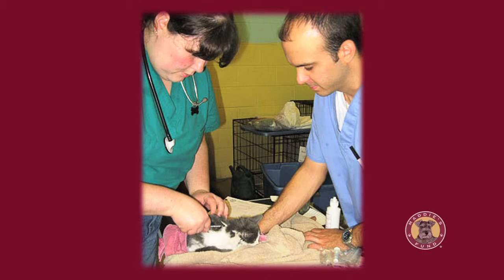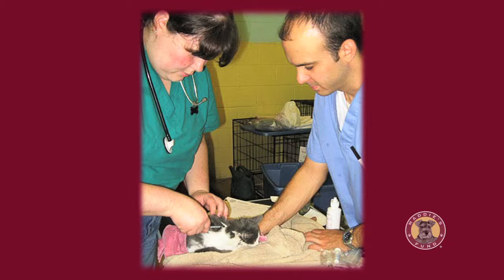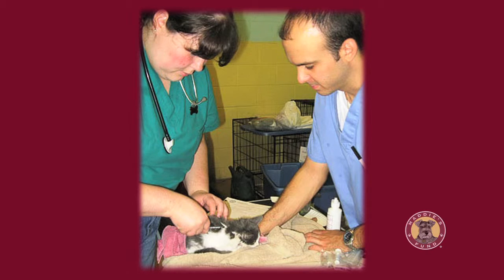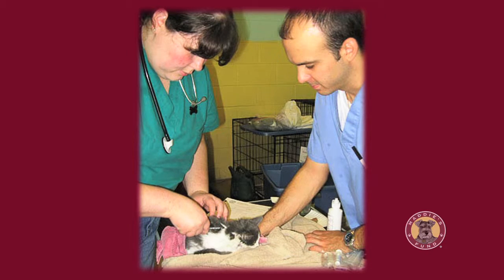Vaccination at Admission: Interview with Drs. Levy and Scarlett - class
What can shelters do to combat outbreaks of disease? The first to consider is vaccination of all animals immediately upon admission. This video explains why.